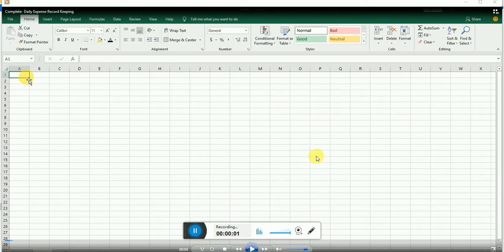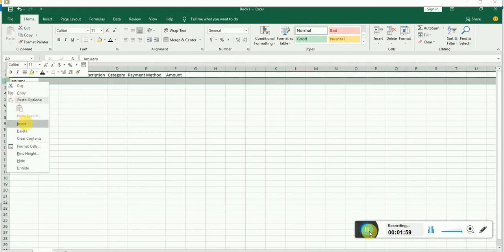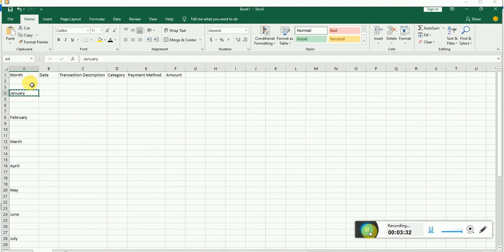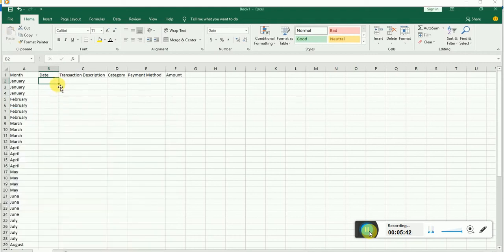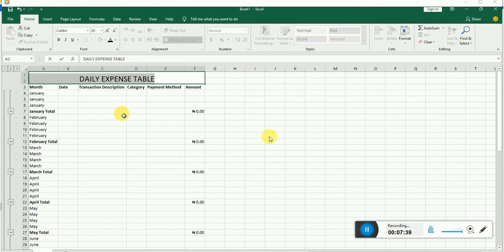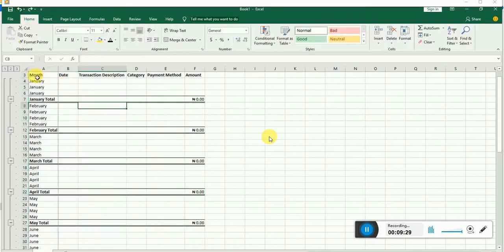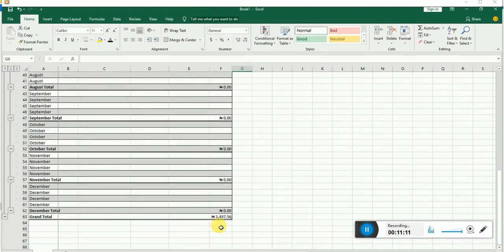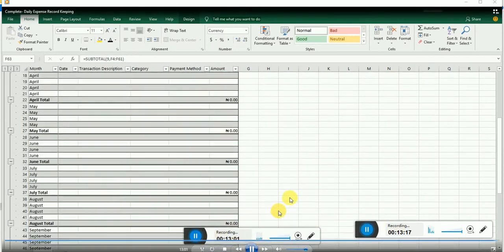Lesson 2 Developing Daily Expense Record using Microsoft Excel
In this Excel lesson, you will learn how to create formulas and charts, use functions, format cells, work with Excel functions for Data Analytics and AI and do more with your spreadsheets